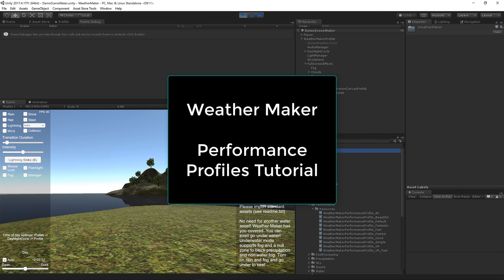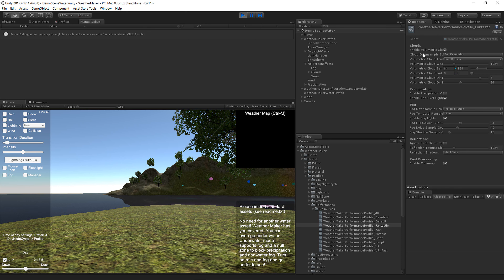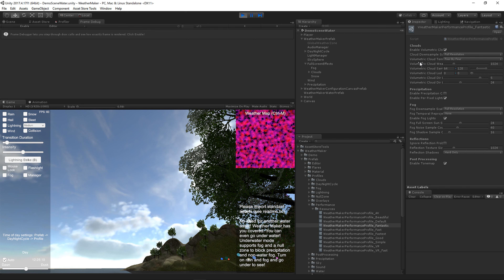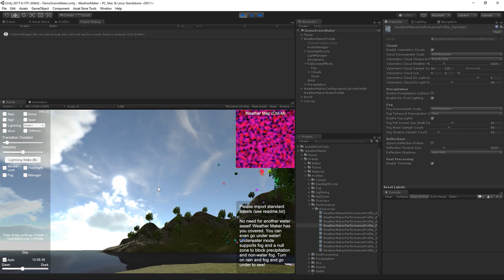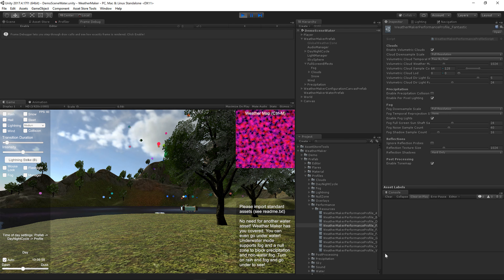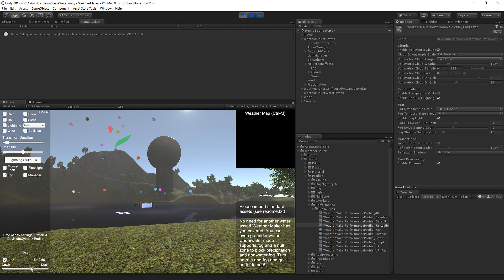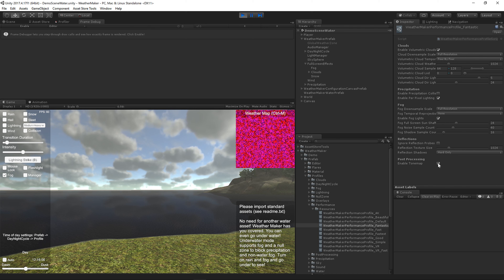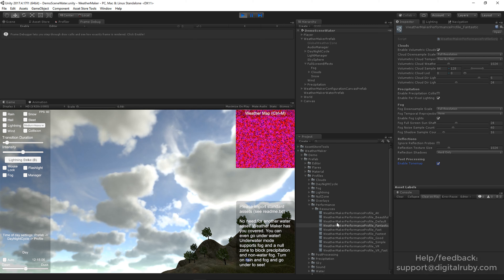Weather Maker Performance Profiles Tutorial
Learn all about the new performance profiles in Weather Maker 5! A great way to make sure your game runs smoothly on any device without a lot of setup and coding headaches.

- Jeff